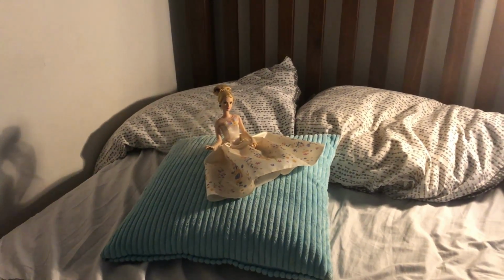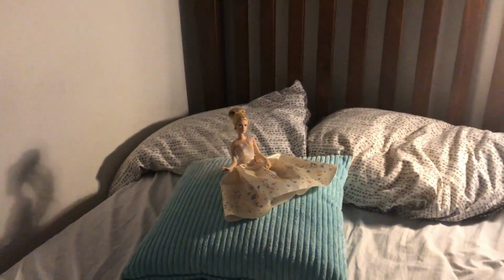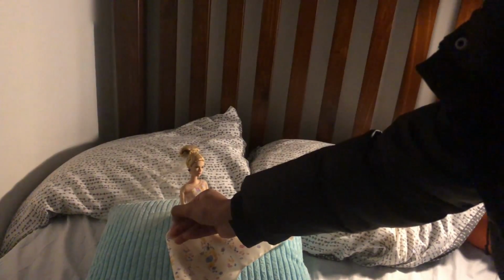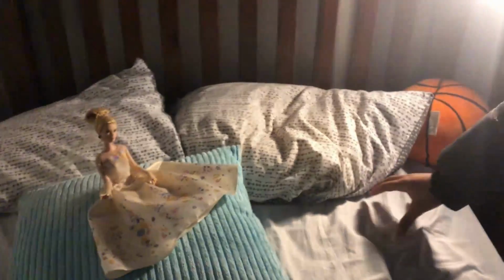DON'T WATCH BARBIE AT 3AM (SHE ATTACKED ME!)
guys you wont believe what just happened